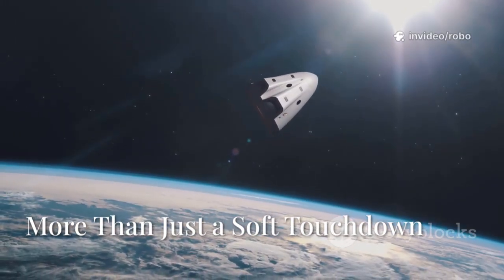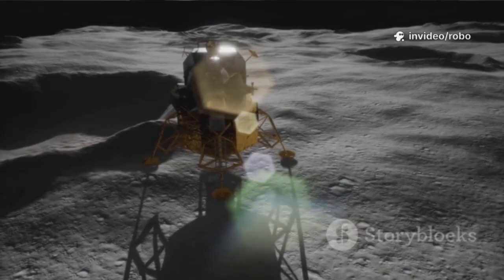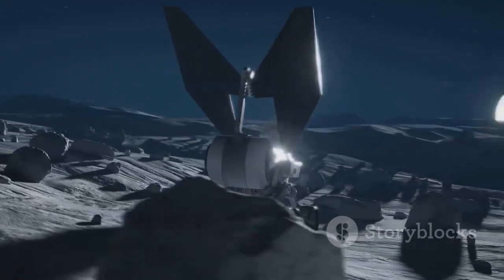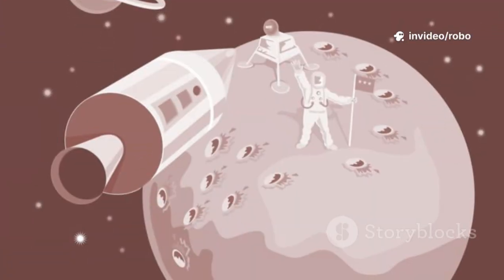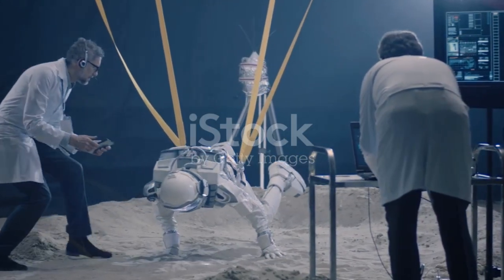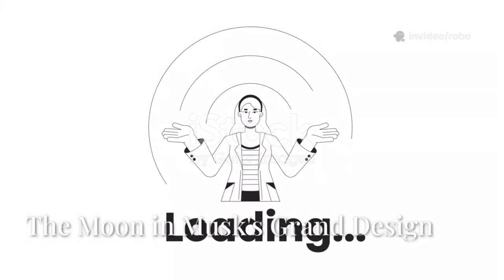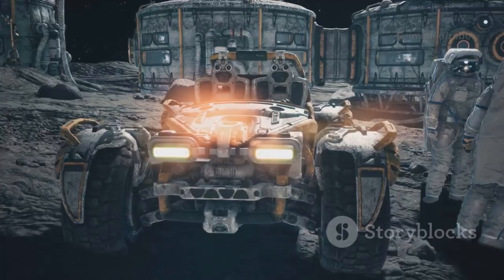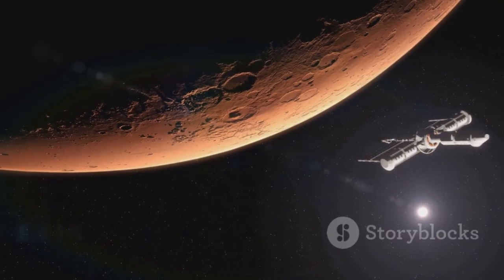Elon Musk’s HORIZONTAL Starship Moon Landing Method Without Legs Shocked NASA!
SpaceX has stunned the world with Elon Musk’s radical plan for a horizontal Starship moon landing—completely without landing legs. This groundbreaking concept aims to simplify the Human Landing System by using Starship’s body as its own landing gear, cutting mass and complexity. But NASA’s engineers were caught off guard by the bold approach, sparking intense debate over safety, stability, and innovation. Could this legless Starship truly land on the Moon and reshape future missions? Discover how Musk’s shocking idea is rewriting lunar exploration history!